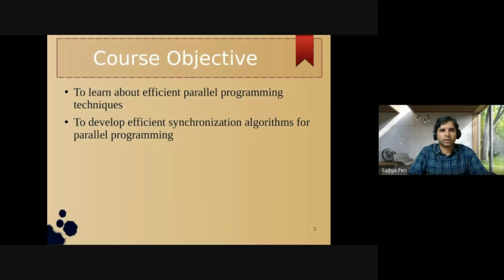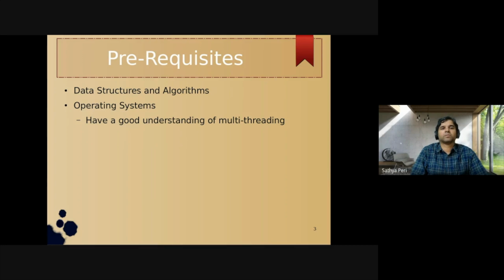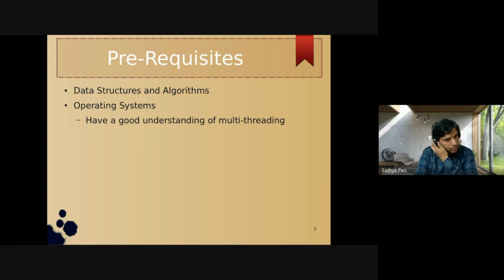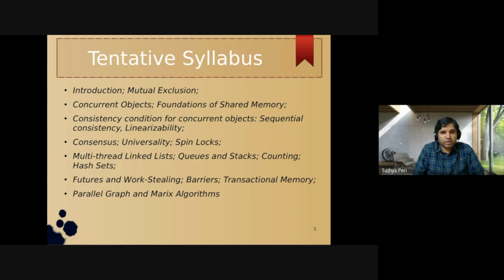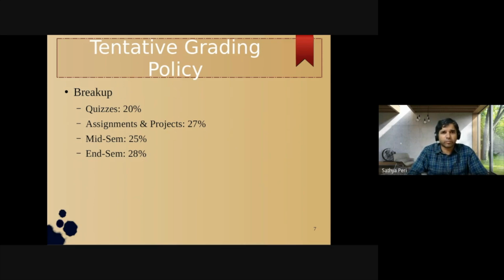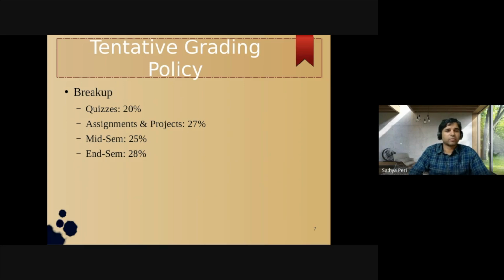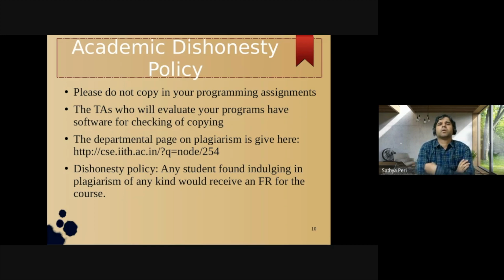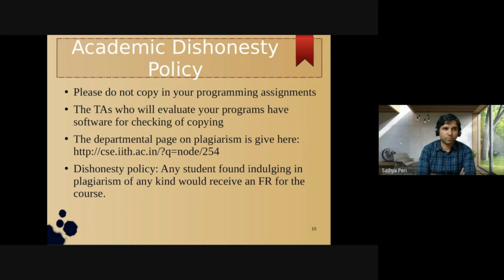IITHOAT @IITHyderabad, Intro: Parallel & Concurrent Programming by Prof. Sathya Peri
📢 Get ready to embark on a knowledge-filled journey with Open to All Teaching [OAT] by IITHyderabad 🎓✨

👨🏻‍🏫Instructor: Prof Sathya Peri
📚Course: Parallel & Concurrent Programming
💼No of Credits: 3
📆Duration: July 31 to Nov 24, 2023

Prepare to broaden your horizons and gain invaluable expertise in this field! 💼🌐

Join us on this transformative educational journey and unlock your true potential with Open to All Teaching by IITH! 🚀🔓

⏰📆Last Date: Jul 14, 2023